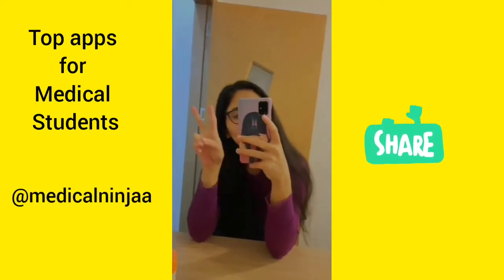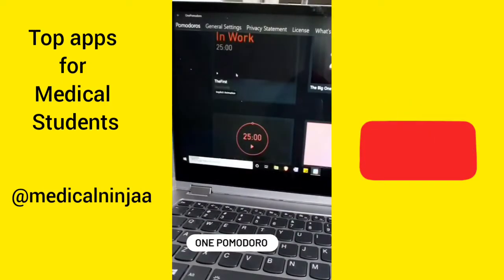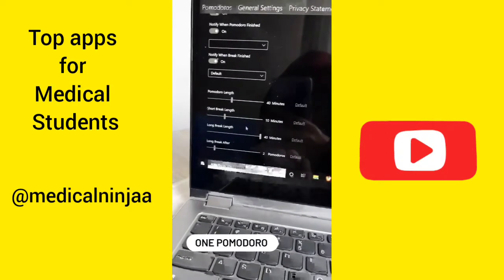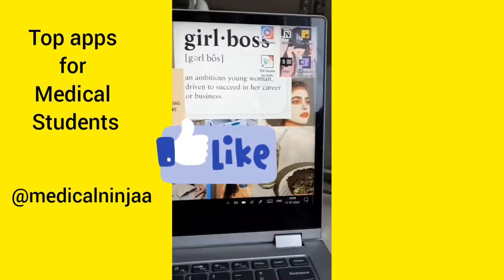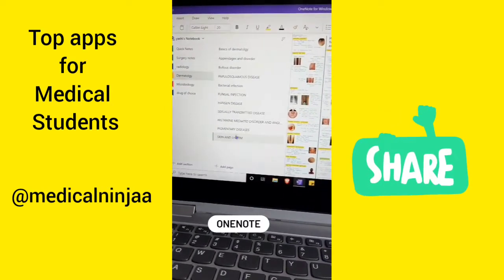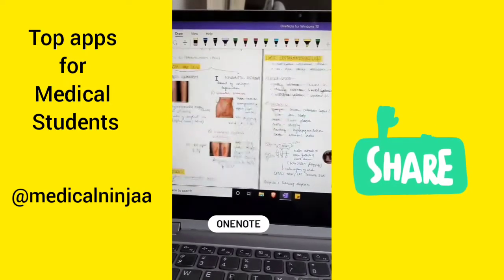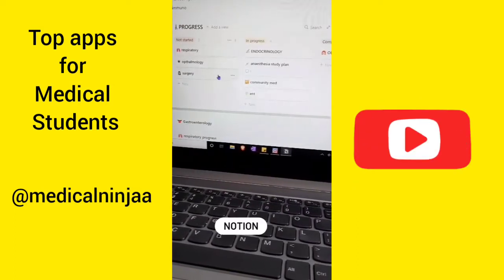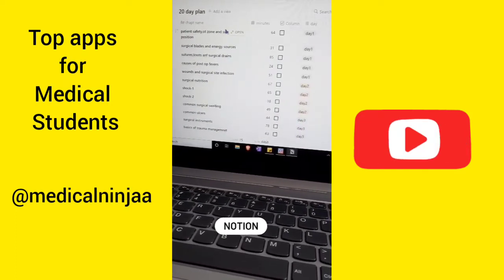Top Apps for Medical Students